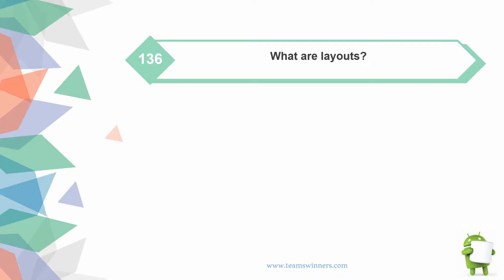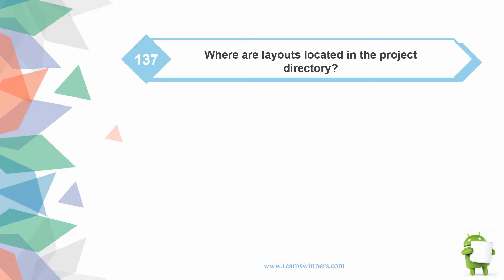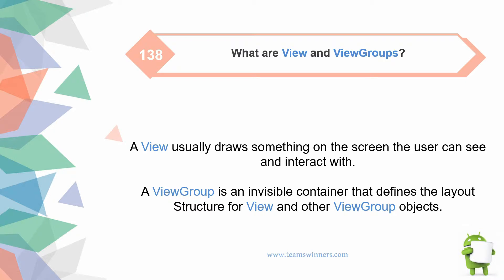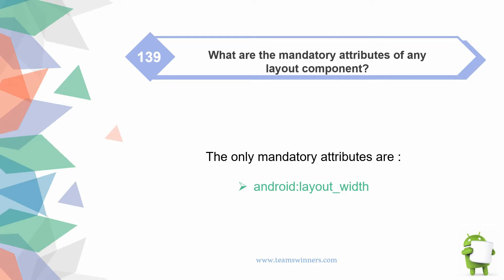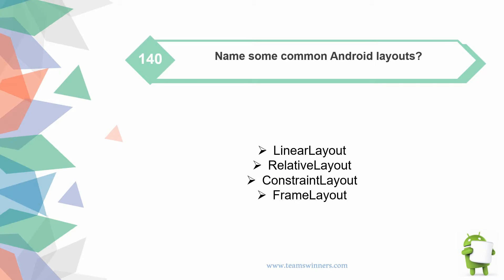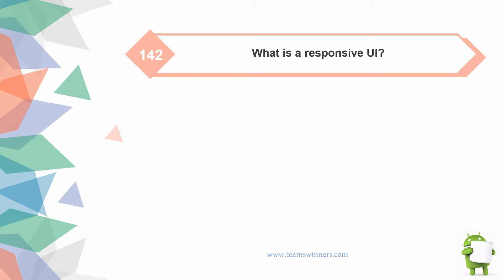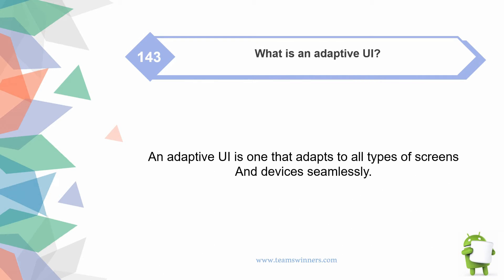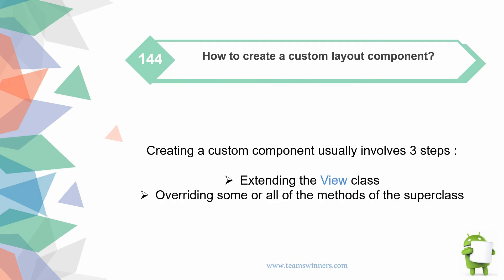20. Android Layouts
In this video, i'll answer questions about android layouts